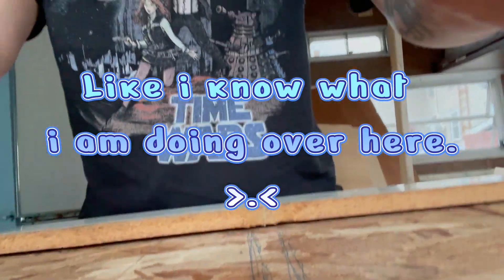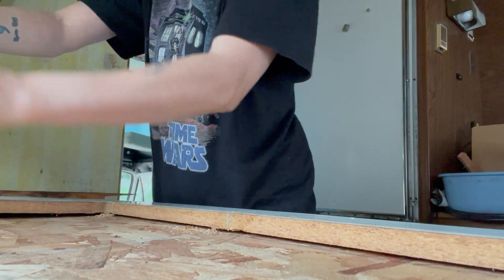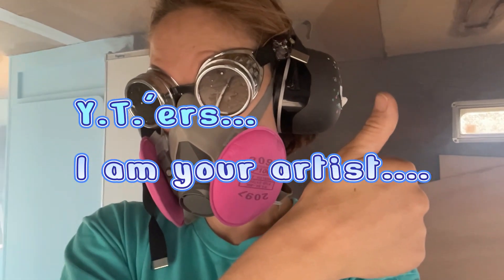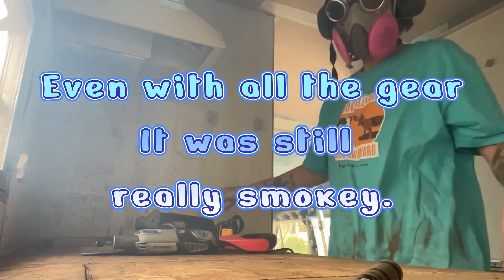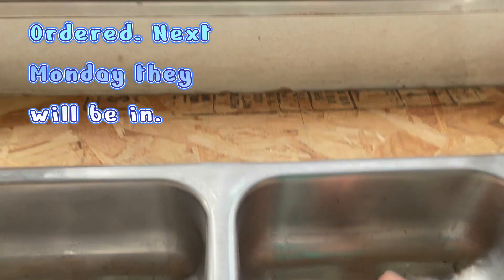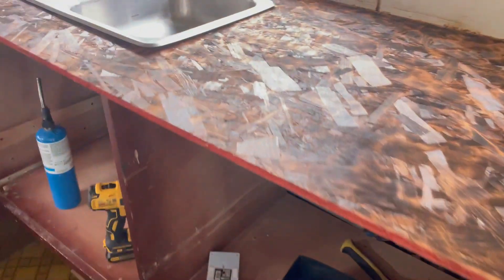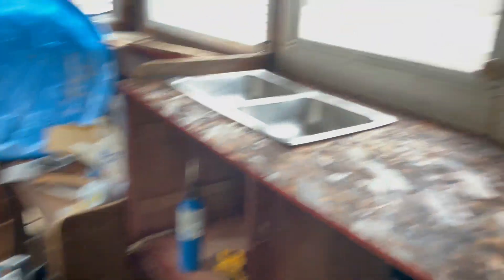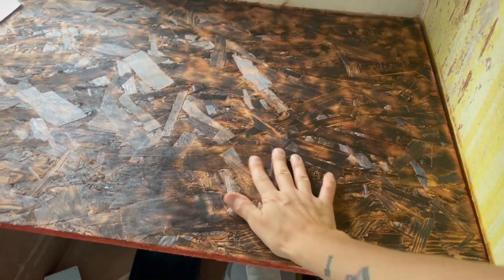Serenity ep 27 Get a bigger grinder.... and a gas mask...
The smoke was pouring out the windows today.